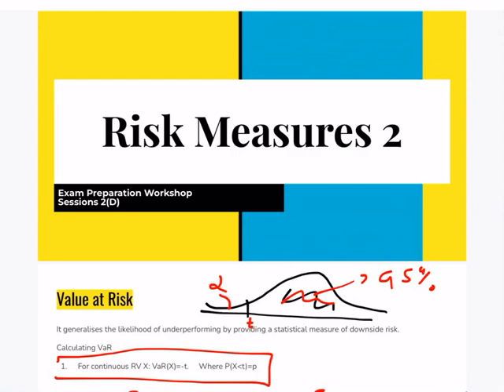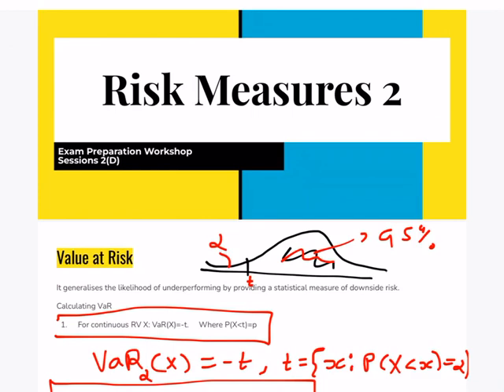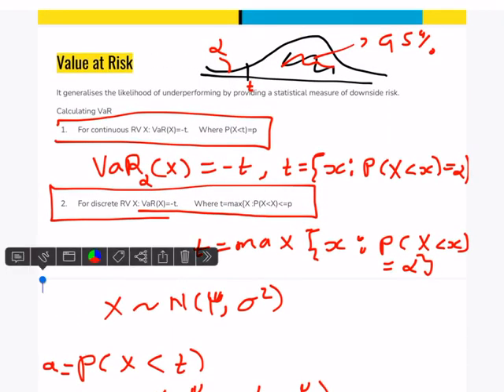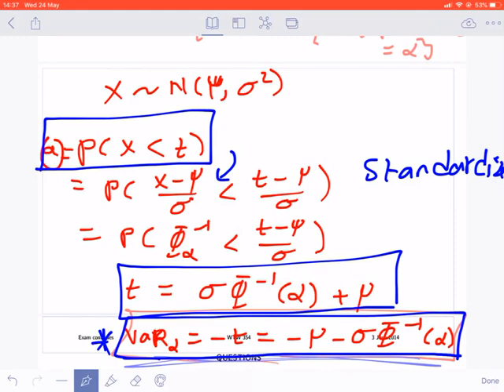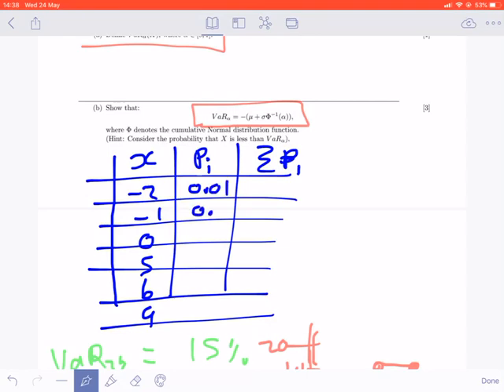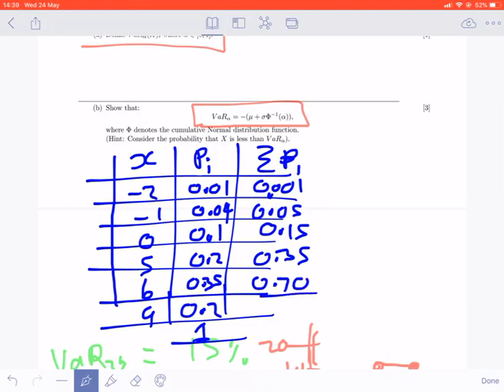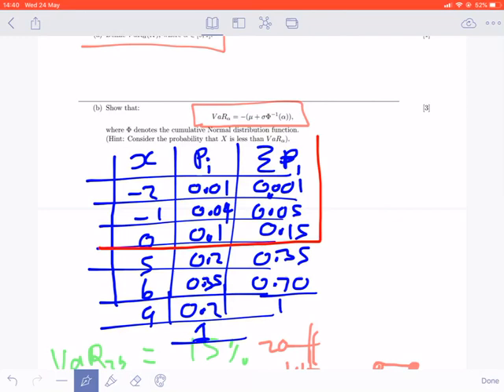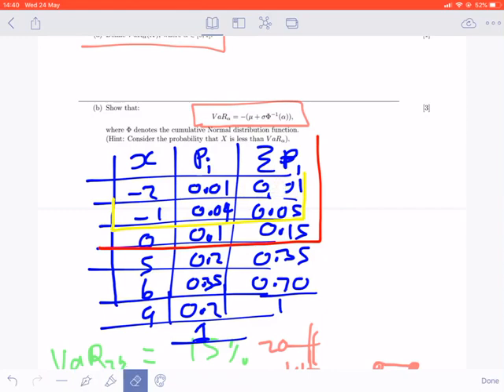Risk measures 2 (Value at Risk, Espected tail loss, expected shortfall...)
The next videos will explain more about ETL and ES